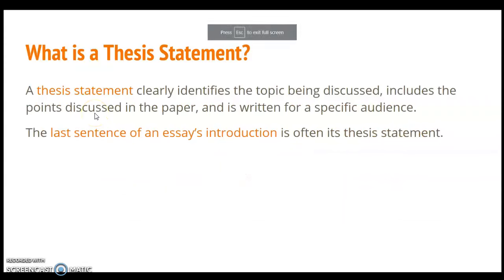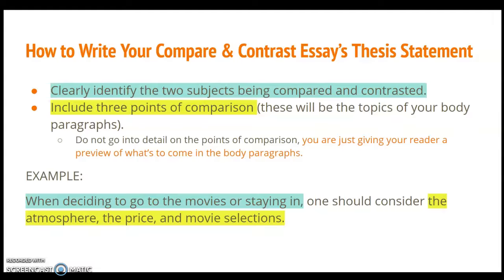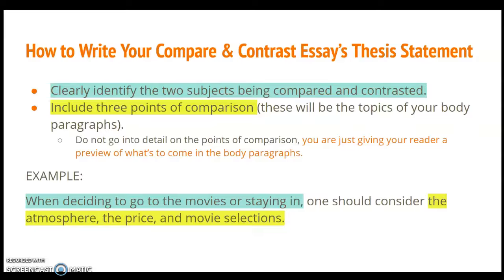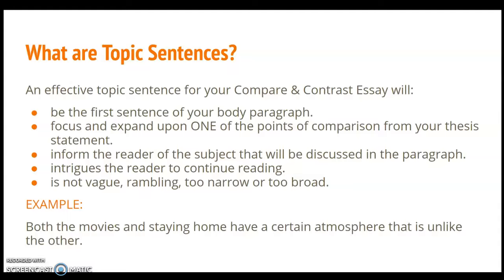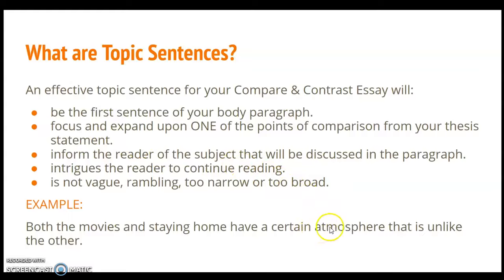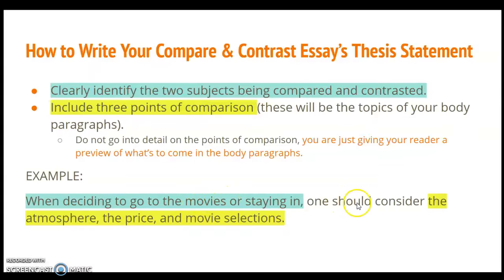Compare & Contrast Essay - Thesis Statement & Topic Sentences